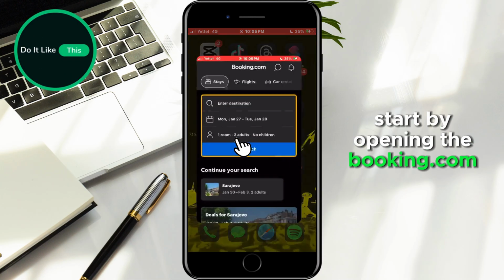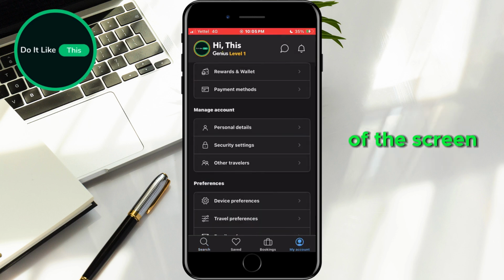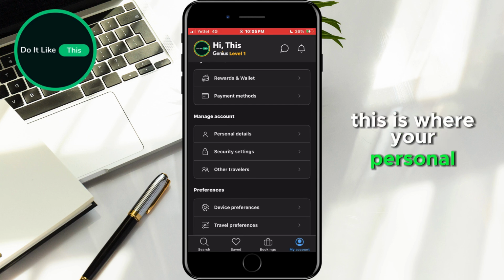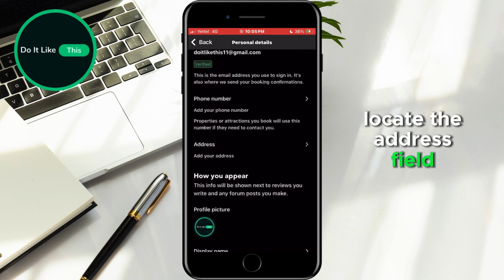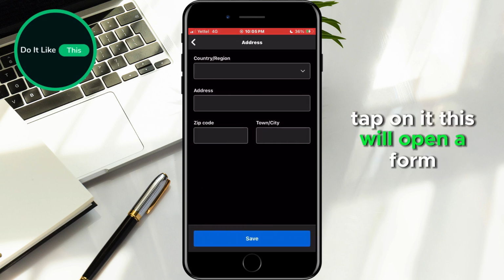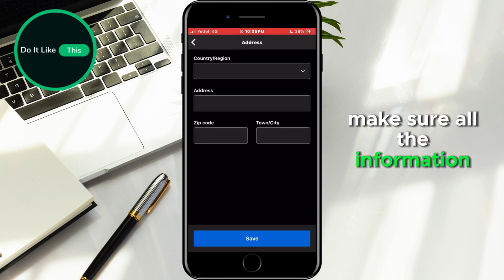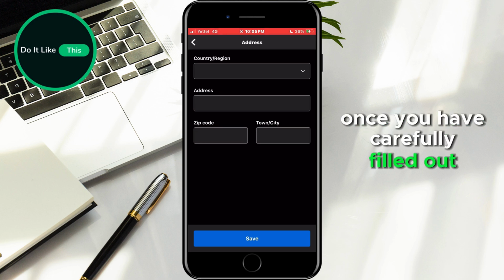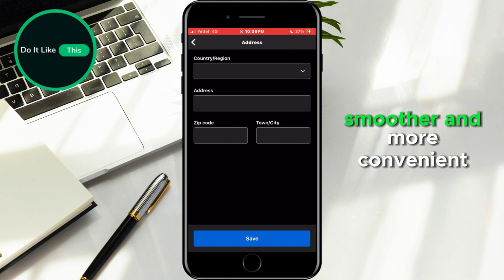How To Add Your Address On Booking.com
Unlock the potential for your property with our step-by-step **booking.com tutorial**! In this video, we’ll guide you on **how to add your address on Booking.com** effortlessly. Whether you’re looking to **list your hotel on Booking.com** or simply want to **register your property in Booking.com**, we’ve got you covered. Learn how to navigate the **Booking.com extranet** and master the process like a pro. Don't miss out on increasing your visibility and attracting more guests!